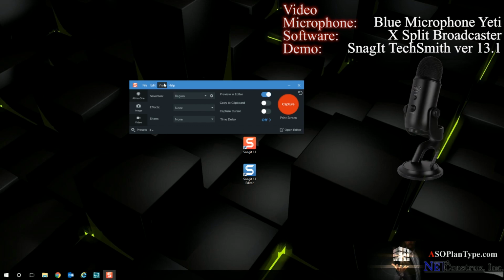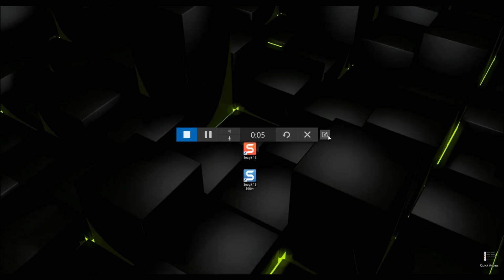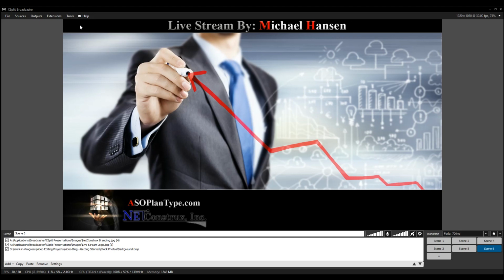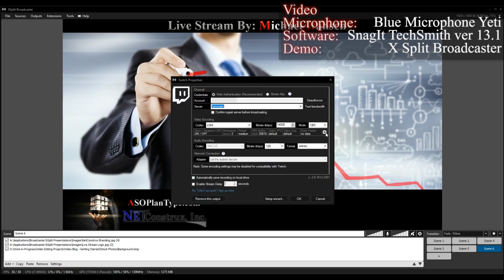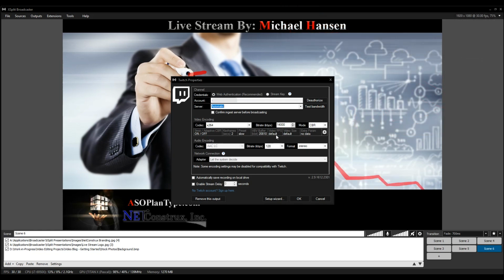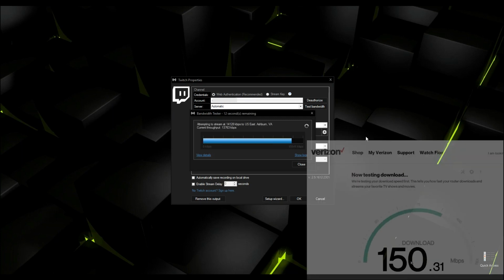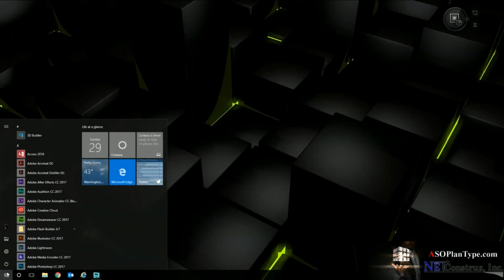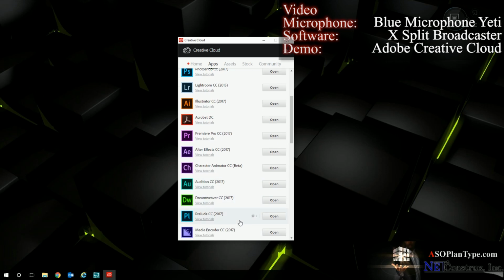Creating Professional Video Content: Hardware, Software, Tips for Making Money on YouTube & Business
This video discusses revenue streams from creating video content on social media and the hardware and software needed to create professional video content from a business perspective.  This includes methods to make money with videos through social media such as YouTube.

Video Content:
0:00 - Overview - Creating Professional Video Content
0:20 - Intro
0:35 - Four Ps for Creating Videos
   o Pre-Production
   o Production
   o Post-Production ( Video Editing - Format Encoding )
   o Publication ( Social Media - Upload )
1:30 - SEO Search Engine Optimization & Meta Tags
2:30 - Revenue Streams - How to Make Money
   o Monetize with Adsense
   o Paid Content & Channel Descriptions
   o Other Direct & Indirect Benefits
3:20 - Guidelines & Regulations
   o YouTube Guidelines ( YouTube Partner )
   o FTC Regulations
   o Copy Right Material
   o Licensing Terms - Stock Photo Audio Video
3:50 - Hardware & Software (Webcam and Screen Capture)
5:00 - Live Streaming Video to YouTube Facebook and Social Media
    o X Split Broadcaster
6:00 - Post Production Software
6:30 - Recording videos with a cell phone - Samsung S7 Edge
   o Raw Video & Audio
7:15 - Nikon D7200 DSLR Video Camera Settings
   o Auto Focus - Manual Mode Zoom
   o Frame Size & Frame Rate
   o Movie Quality
   o Microphone Sensitivity
   o Frequency Response
   o ISO Settings
   o Shutter Speed
   o White Balance
   o Picture Control
   o Exposure & Saturation
8:40 - Conclusion

Universal Cell Phone Tripod Adapter Mount
Blue Microphone Yeti USB Blackout
Logitech C922x Pro Stream Webcam
Nikon D7200 DSLR Camera
Nikon ME-W1 Microphone
Nikon AF-S DX NIKKOR 17-55mm f/2.8G Zoom Lens Auto Focus
Samsung Pro + SD Card
PBL Studio Photography Video Light Kit Compact
Genaray LED-2100 36 LED Compact On-Camera Light
Manfrotto MKBFRA4-BH BeFree

Software reviewed in this Video:
X Split Broadcaster
SnagIt version 13.1 by TechSmith
Adobe Creative Cloud - 2017
 - Adobe Photoshop
 - Adobe Audition

Video Author:
Michael A Hansen
NetConstrux, Inc.

Trademarks are property of their respective companies